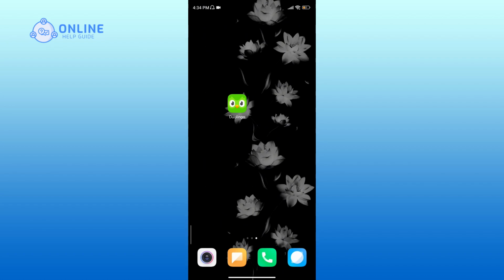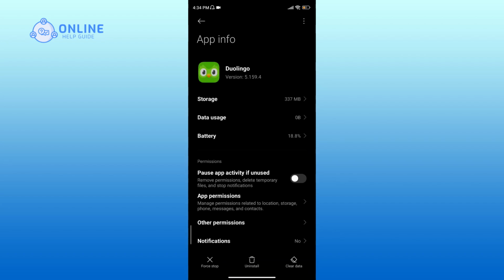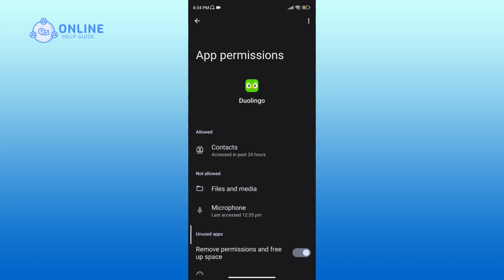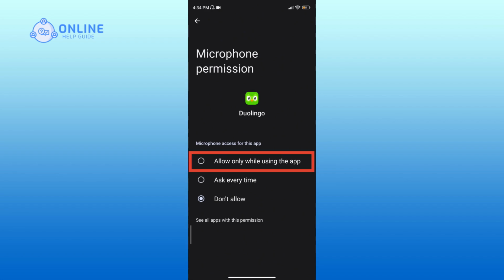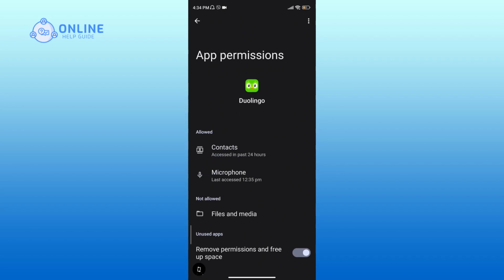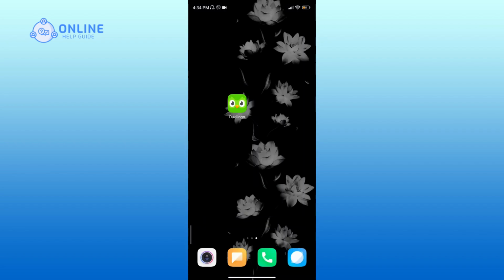How to Activate Microphone on Duolingo? 2024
Want to activate the microphone on Duolingo but not sure how? In this video, I'll show you how to enable the microphone for speaking exercises in Duolingo. Let's get started!

Press and hold on the Duolingo app icon.
Tap on “App Info”.
Look for the label “App Permissions” and tap on it.
Find the option for “Microphone” and tap on it.
Click on “ Allow only while using the app” to activate microphone while using Duolingo.
Finally, tap on the back arrow icon at the top left corner.
And that’s it! You’ve successfully activated the microphone on Duolingo.